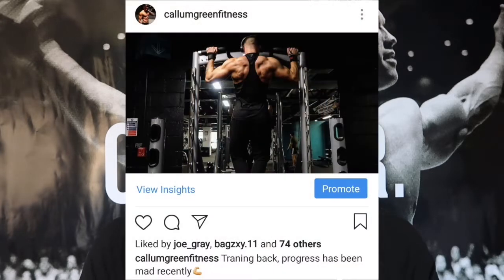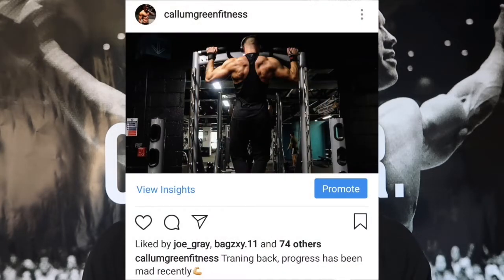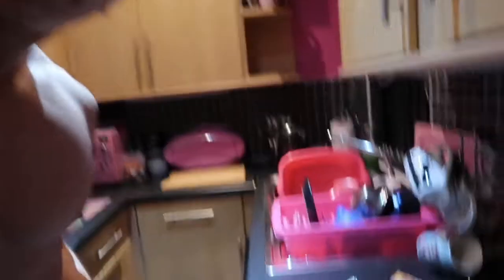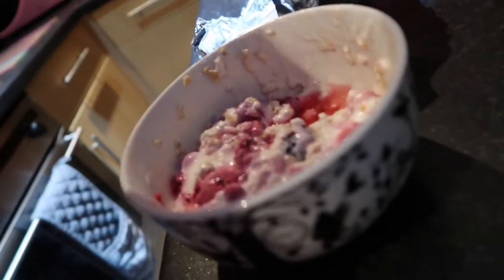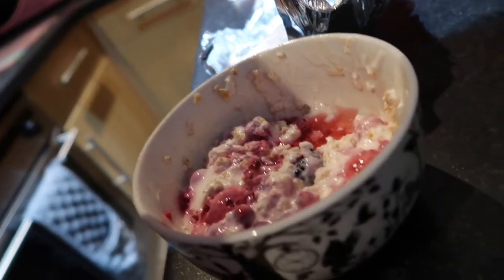I GOT A NEW TATTOO!!